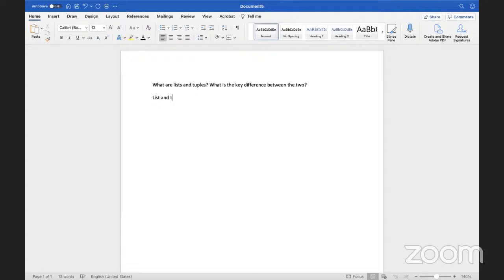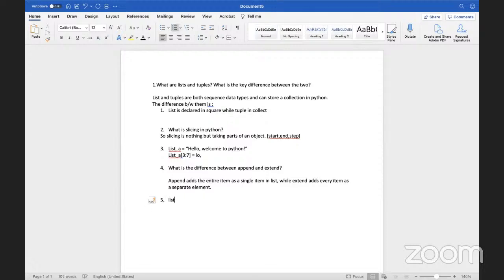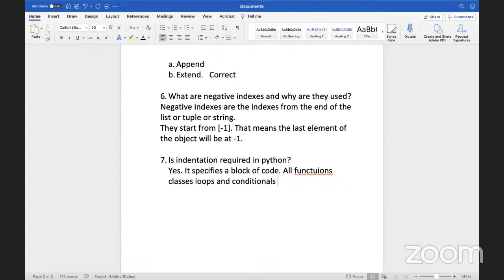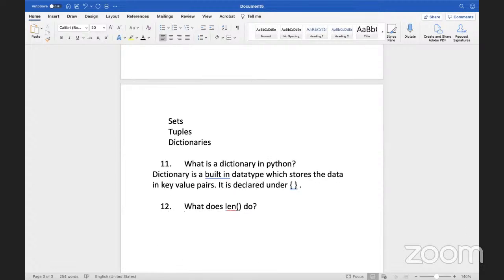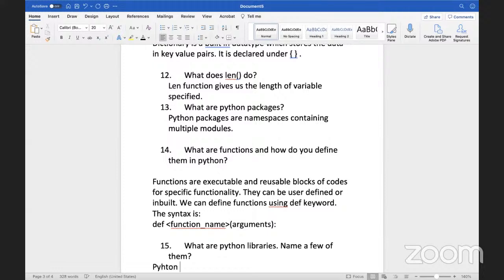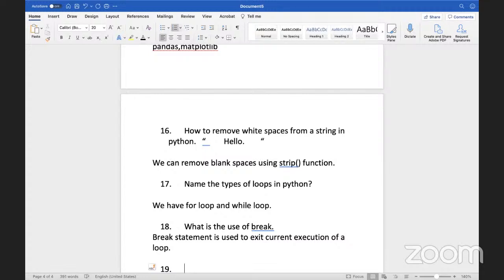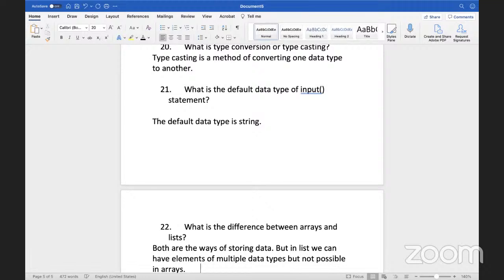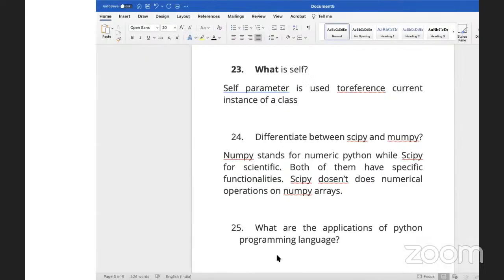Interview Preparation Session | 23-08-2021